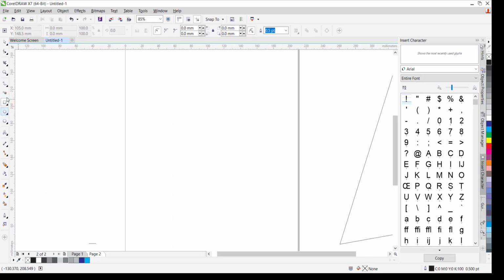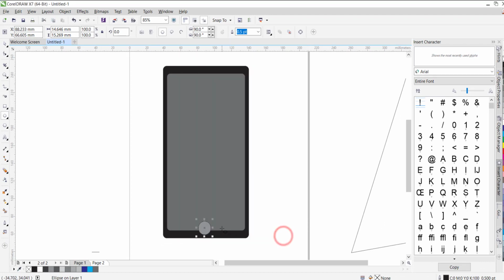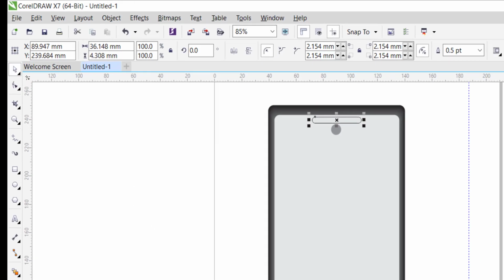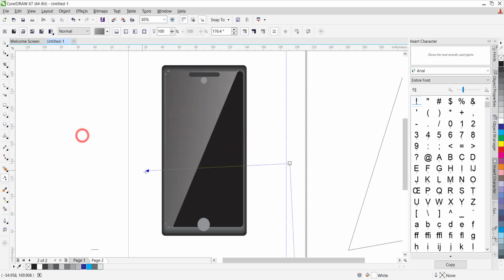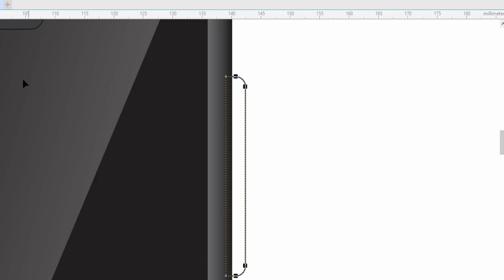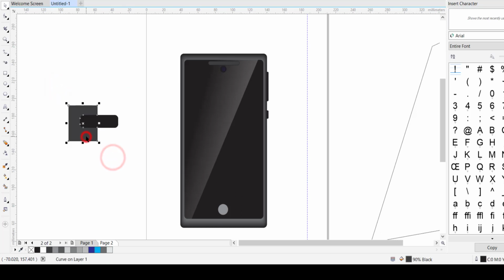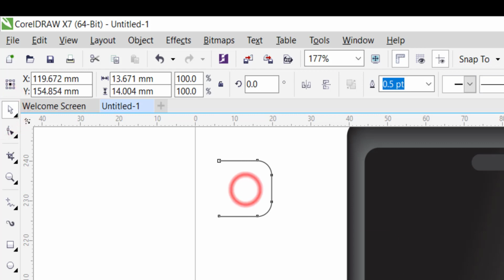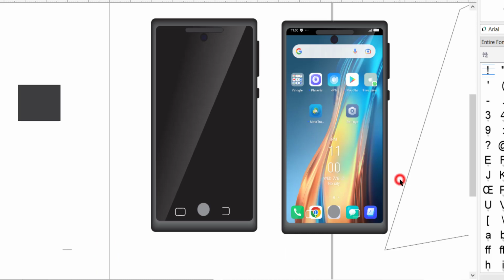How to create 3D phone on CorelDraw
This is a well explanatory video on how to create a 3D phone using Coreldraw. This can be done using any corelDraw version.